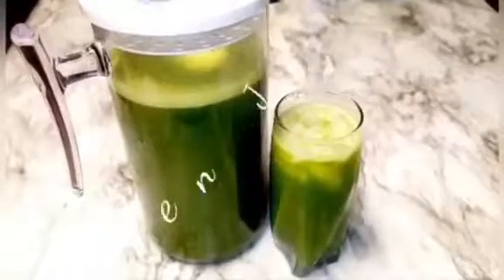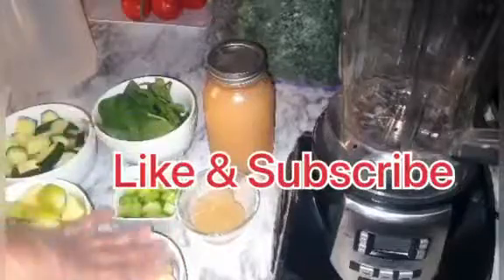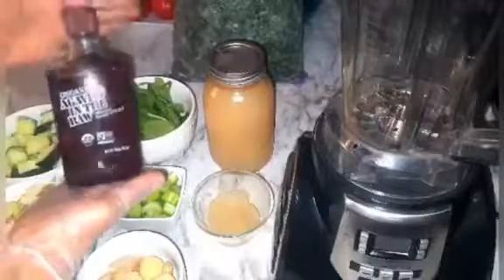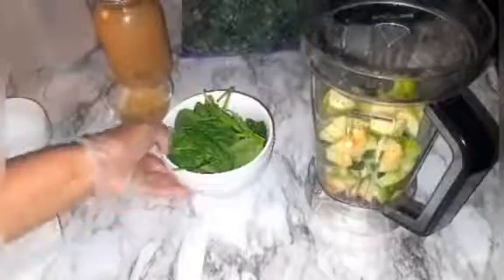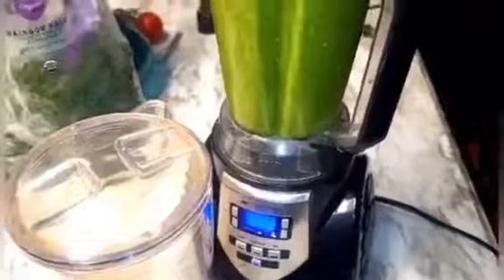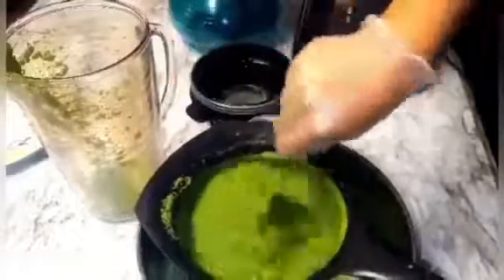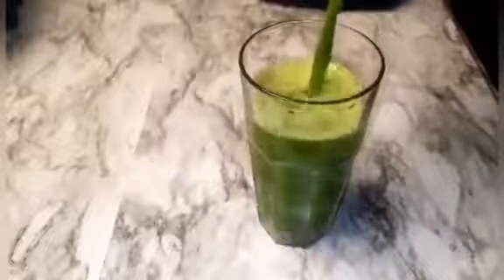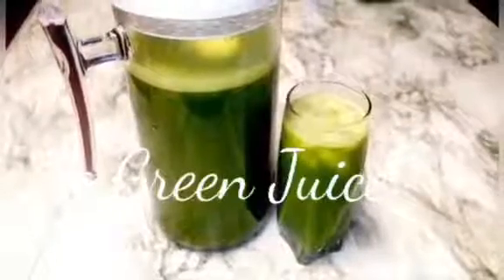Green Juice! Loosing that Belly Fat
Green Juice
3 Green apple
1 large cucumber dice
1 cup of spinach
1/2 cup of celery
chopped kale
2 Tbsp. seamoss
1 cup ginger
water
 place all ingredients in a blender and blend together , strain your juice  and serve.
For storage glass bottle or mug would be best.